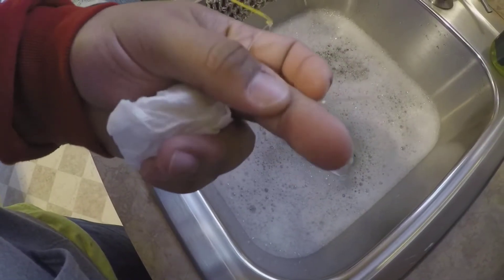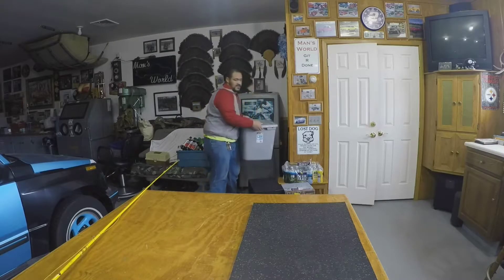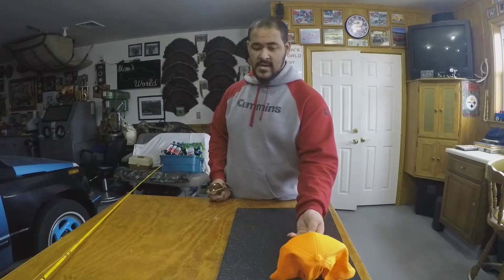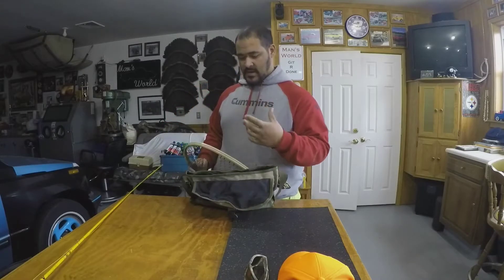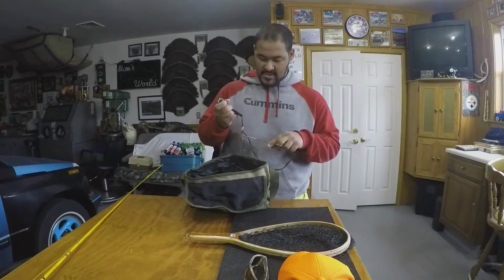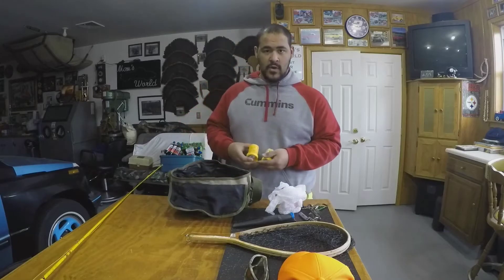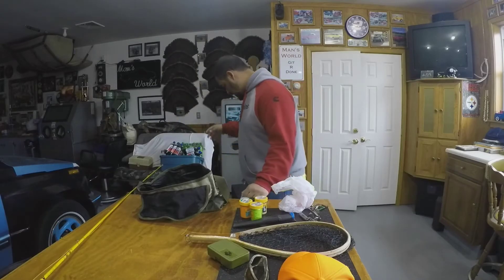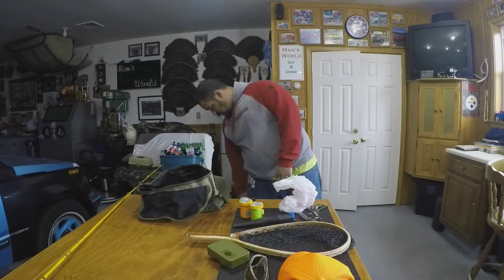Fishing PA: 2018 Trout Season open pt. 1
Getting all the essentials before we hit the creek. Part 2 will be action packed... so get ready